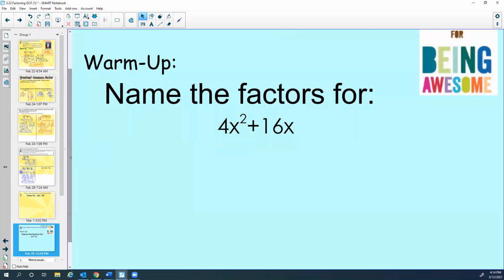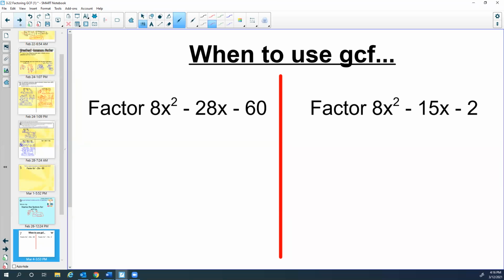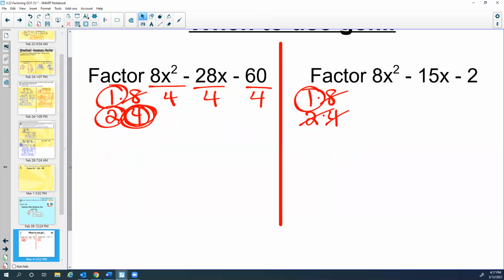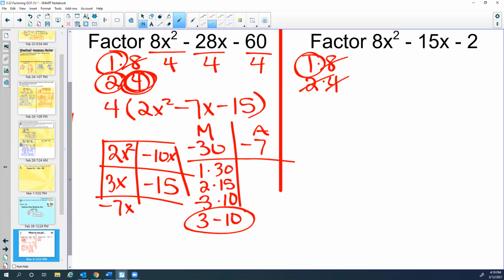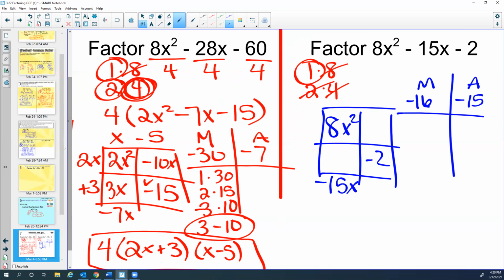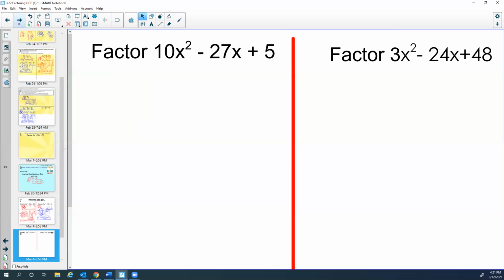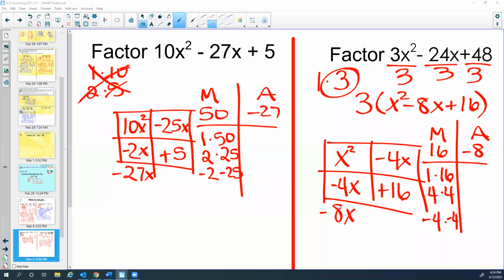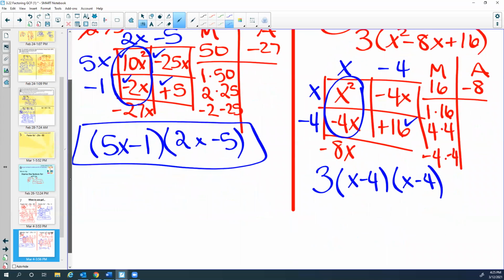Factoring with GCF day 2